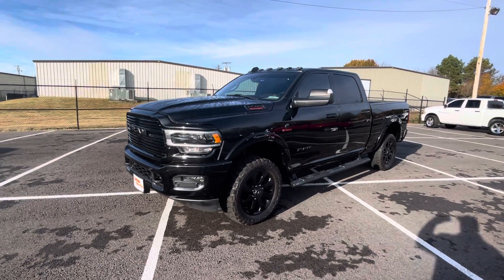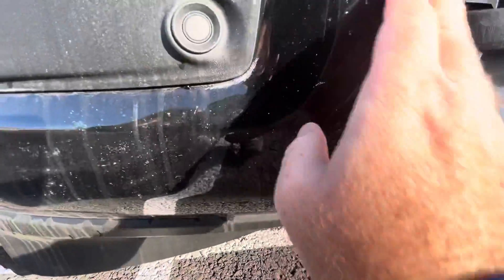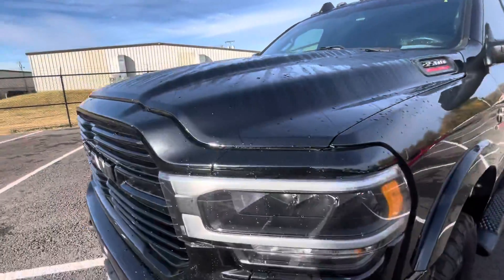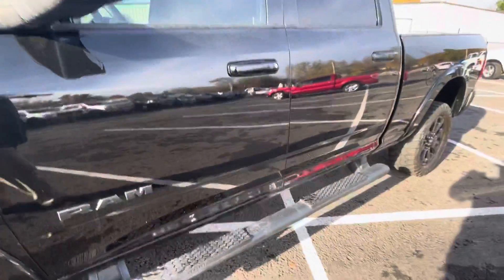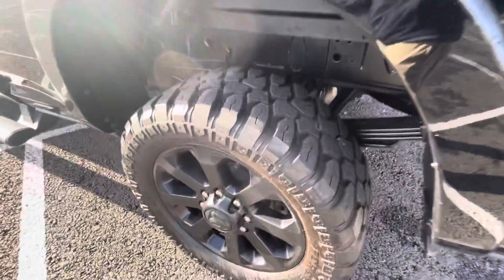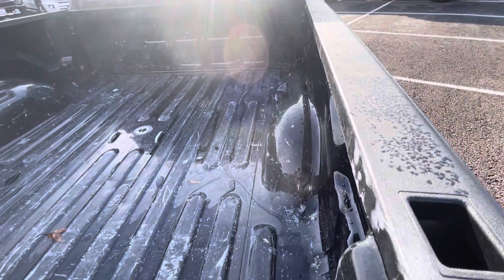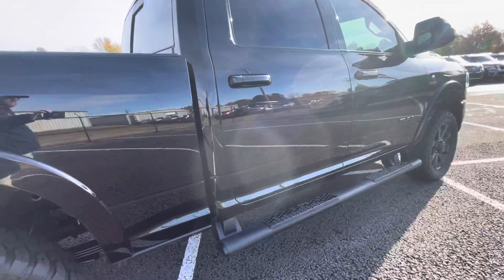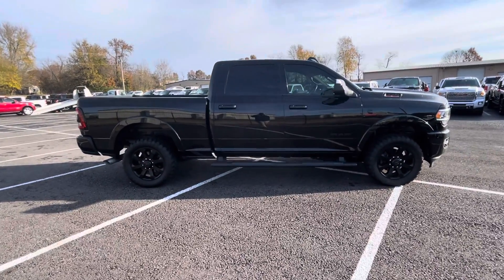625628 - 19 Ram 3500 (Exterior)